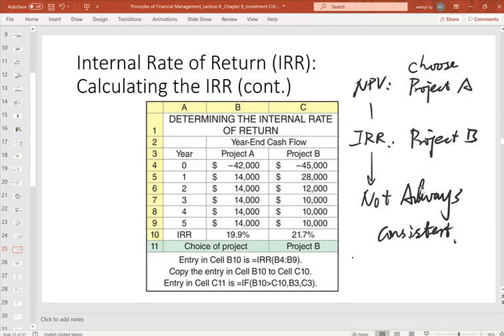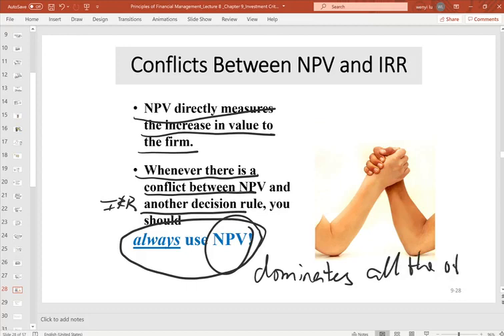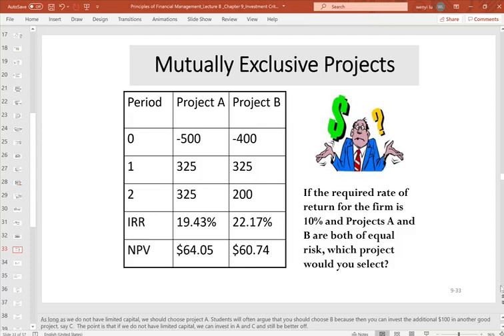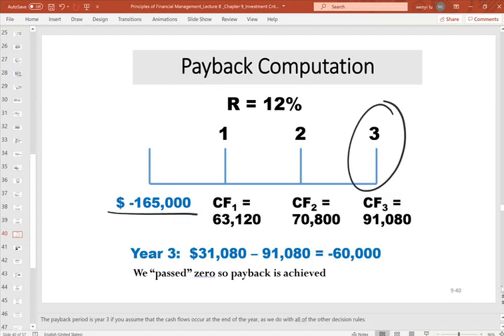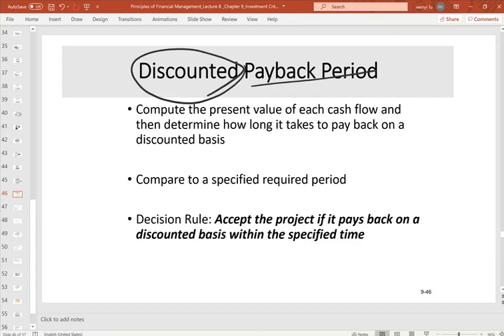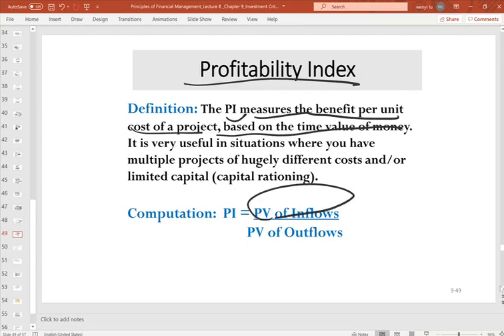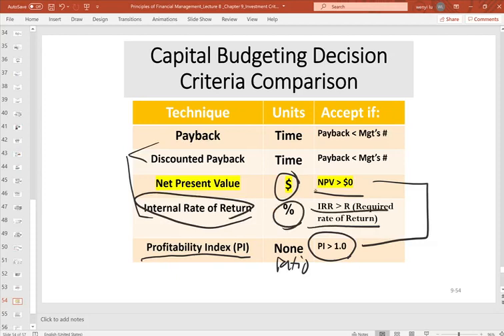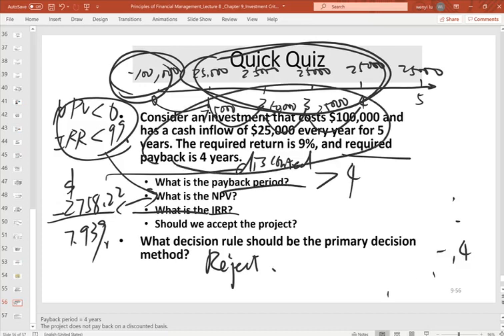Principles Of Financial Management Lecture 8 Chapter 9 Investment Criteria Part 2